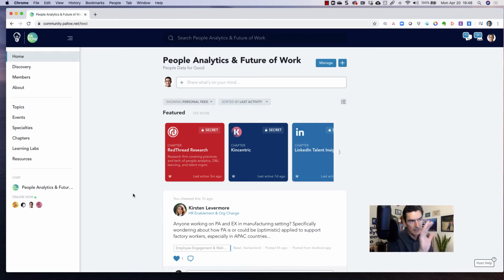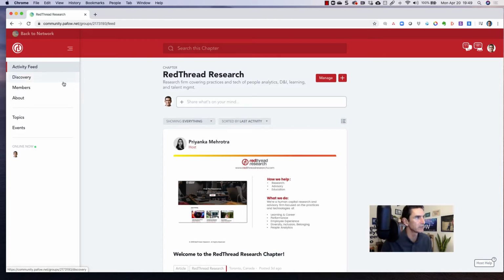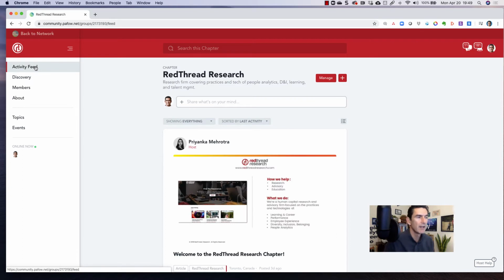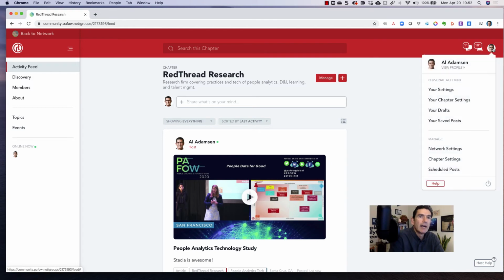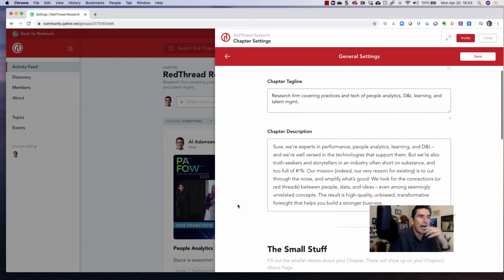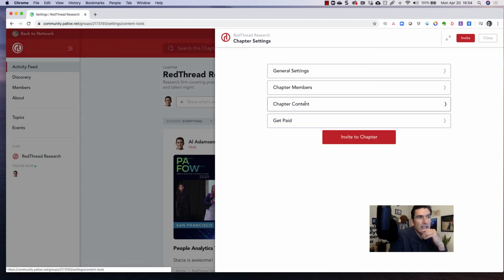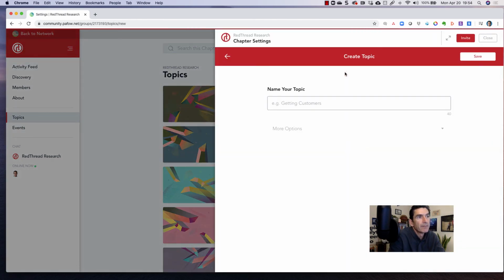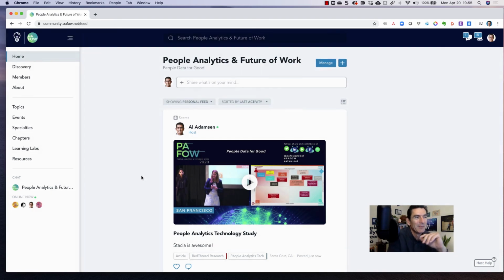Al Adamsen of PAFOW speaks on Community App Chapters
Speaker: Al Adamsen of PAFOW
Theme:  People Analytics

Return to the PAFOW Community App and search for more valuable episodes, content, and events
Learn more about our digital events and the people data for good movement
To ongoing learning, creativity, and compassion for the human experience!